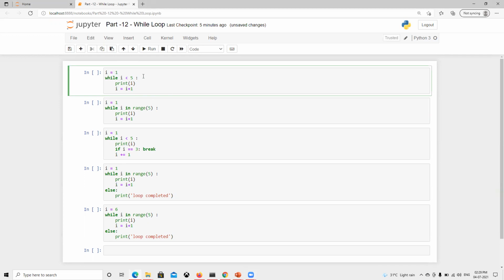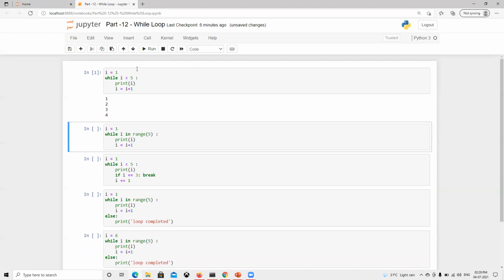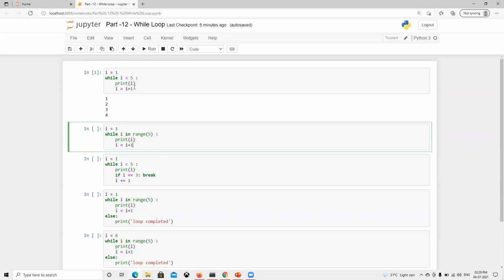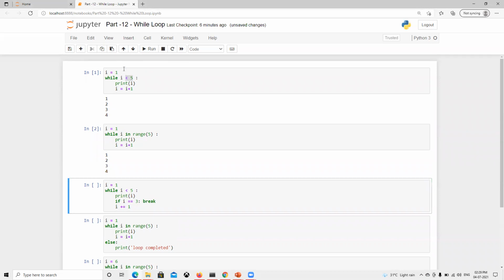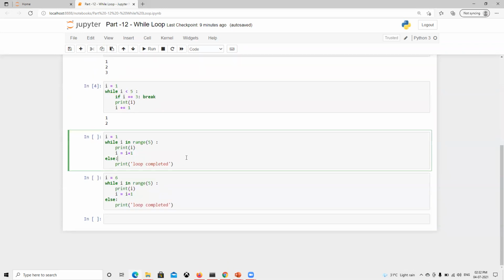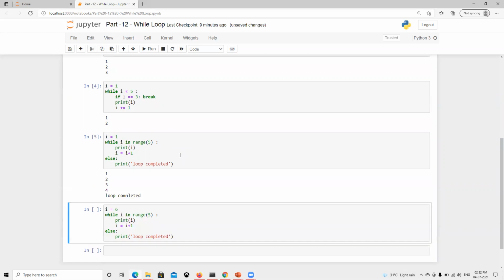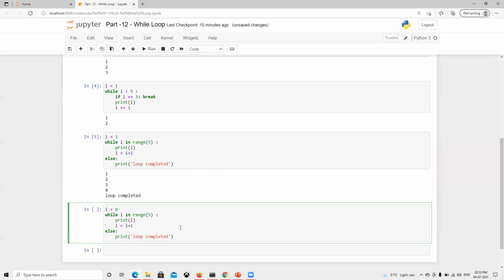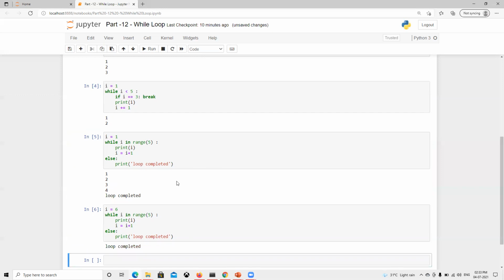Part 12 While Loop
Python Basic Programming

While loop , break statement